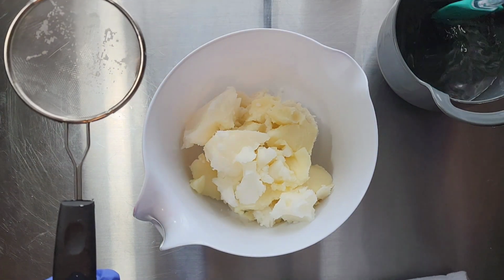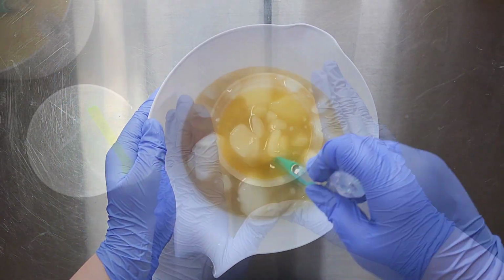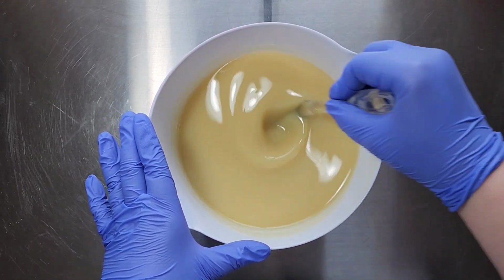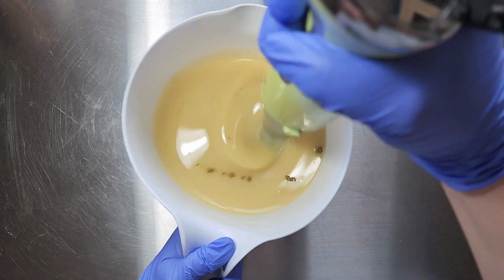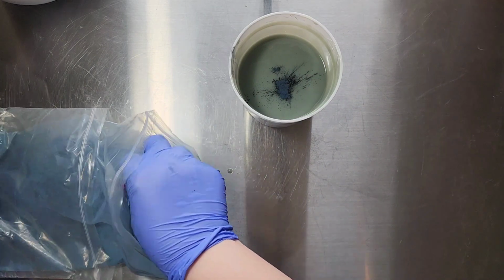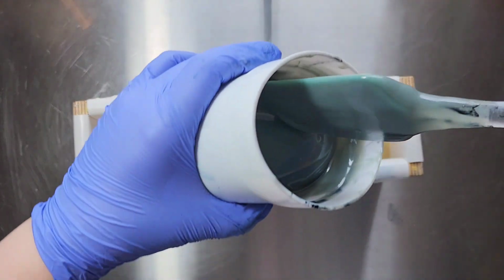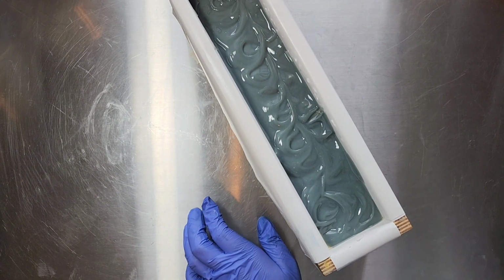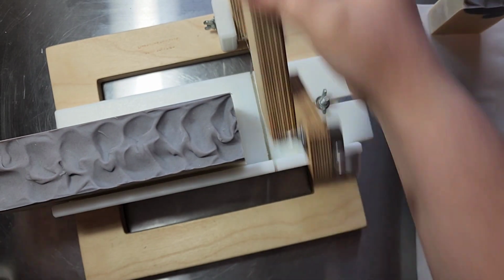All Natural Cold Process Soap Patchouli, Sage, Indigo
This soap is 100% "all natural." I say this because I don't use artificial colorants or fragrances. The soap is colored naturally by using sage powder and indigo powder. The scent is a blend of patchouli, amyris, and peppermint essential oils.

Recipe: Oil weight 36 oz
Superfat 5%
Lye Concentration 33%
Apricot kernal oil 5%
Jojoba Oil 5%

Additives: Indigo powder, sage powder, citric acid, Mulberry silk, kaolin clay, patchouli eo, amyris eo, and peppermint eo.
Usage rate for essential oils: patchouli 3% oil weight, amyris 3% oil weight, peppermint 1% oil weight. I used .6oz patchouli, .5oz amyris, and .1oz peppermint.